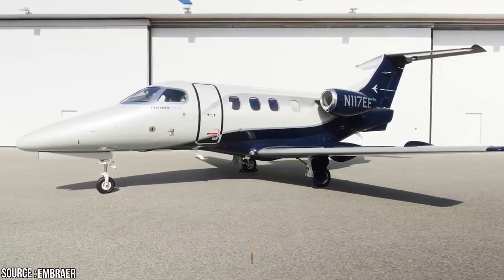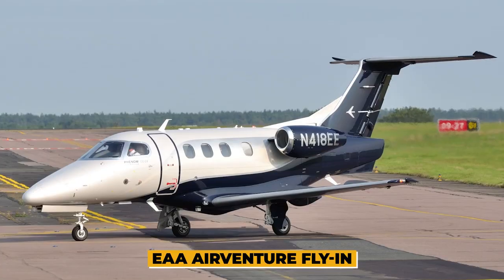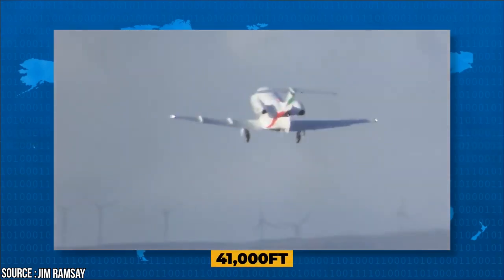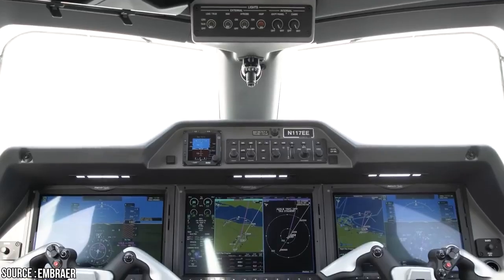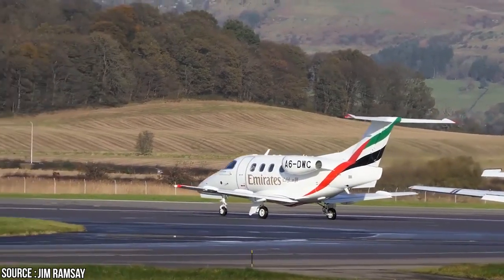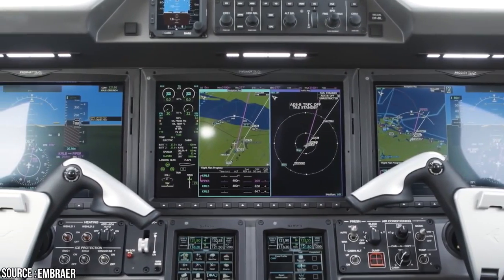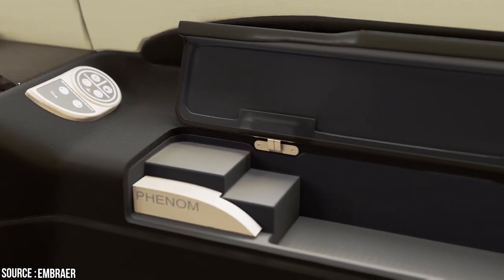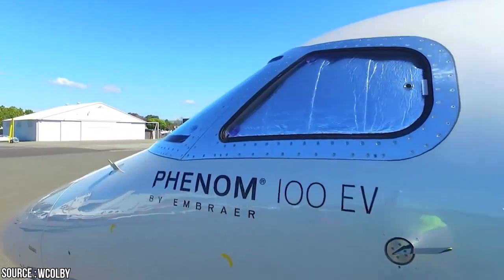Inside the New Embraer Phenom 100 EV| Unparalleled Performance